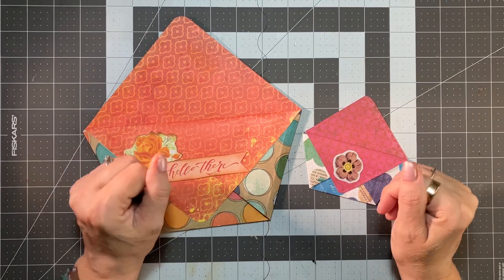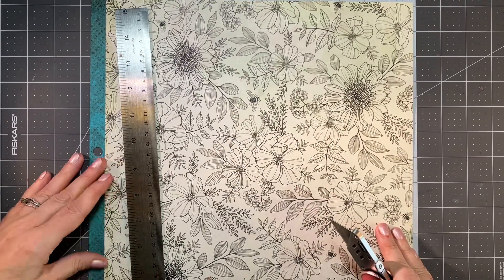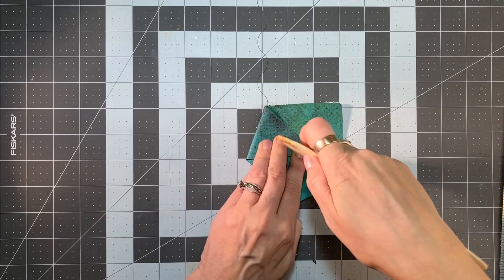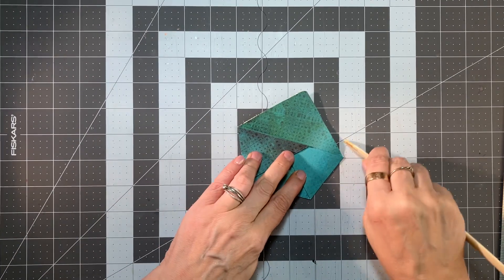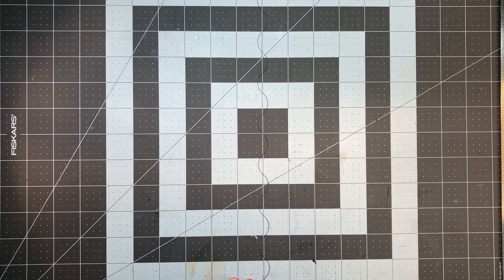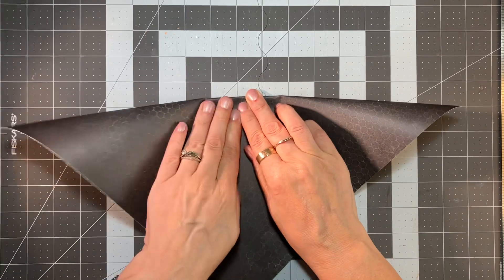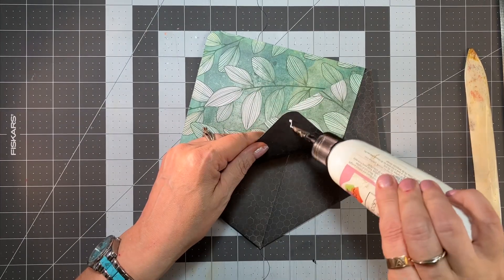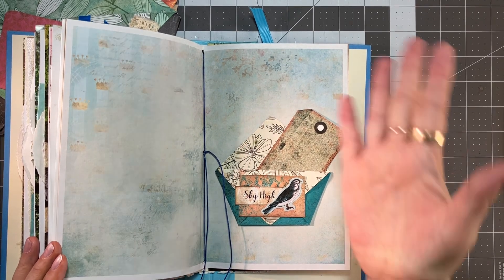Pockets for Junk Journals!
Welcome to @JUNK JOURNALS BY JEN. Today we will be making polygon pockets for our bird journal.  It's a fun and easy project! Perfect for holding gift cards! Episode 16

Thanks for visiting @Junk Journals by Jen where journaling is about the journey!
Jennifer